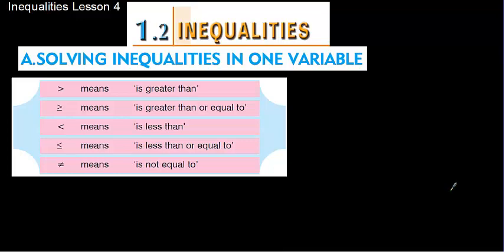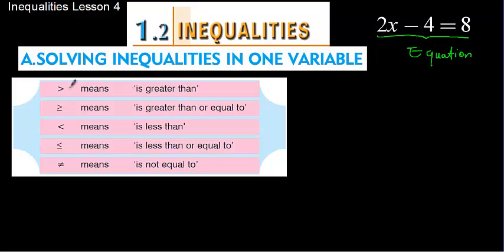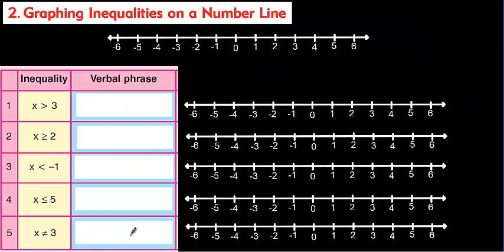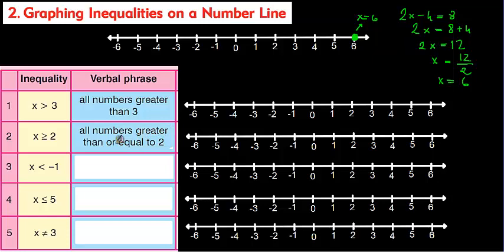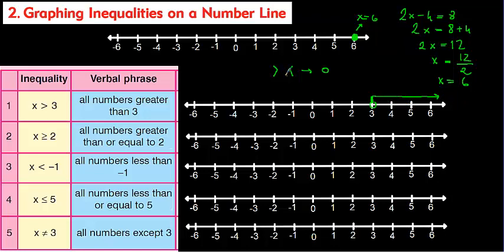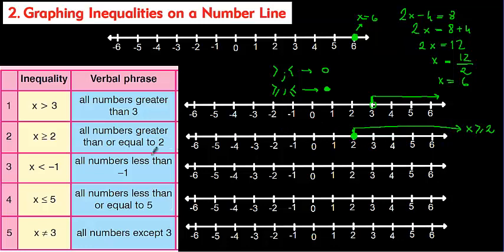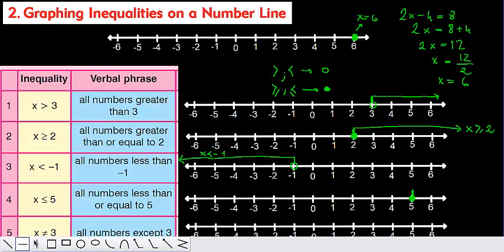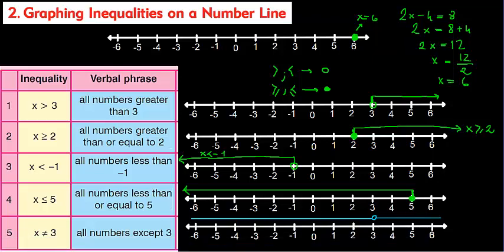Inequalities Lesson 4 a